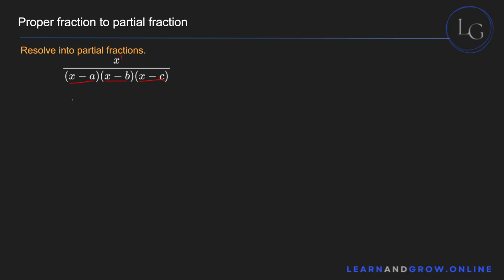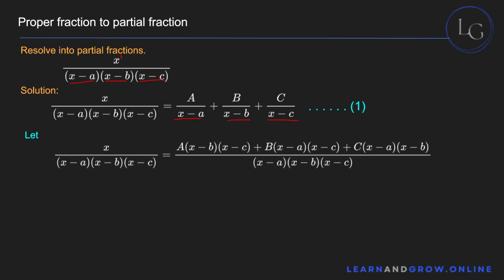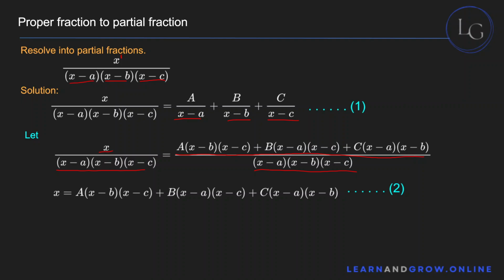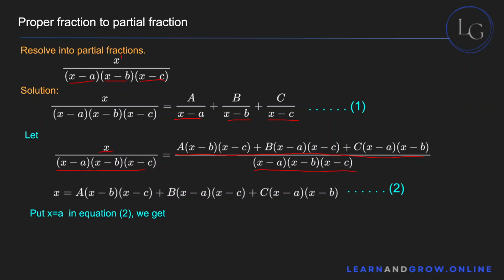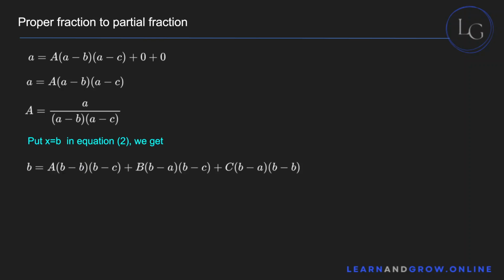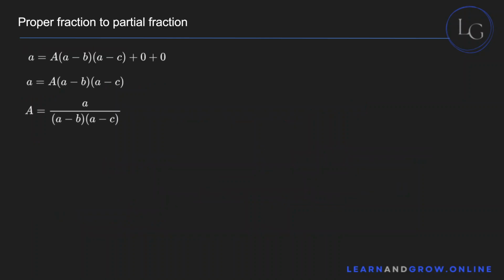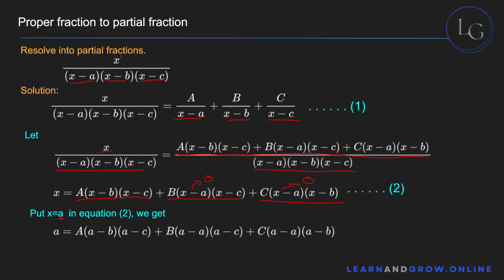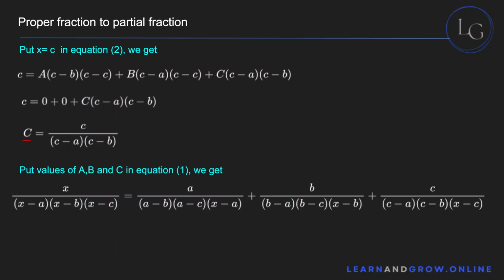Proper Fraction to Partial Fraction First Type | Introduction to Partial Fractions | English (10)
Proper Fraction to Partial Fraction First Type | Introduction to Partial Fractions.